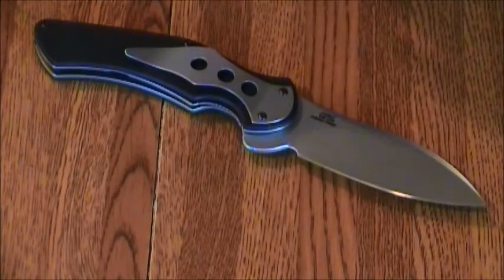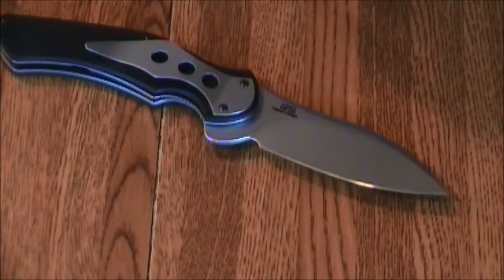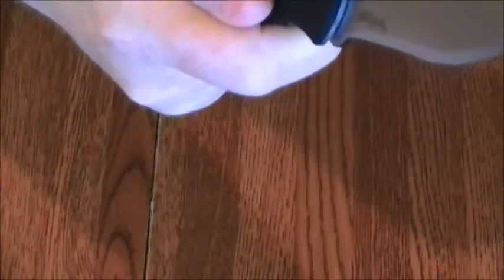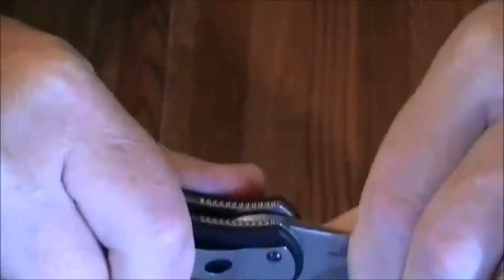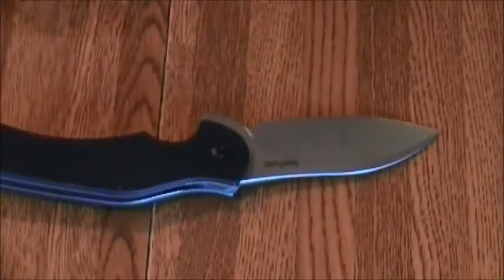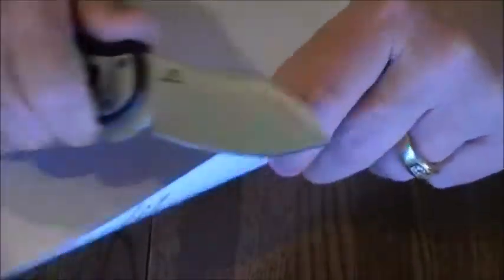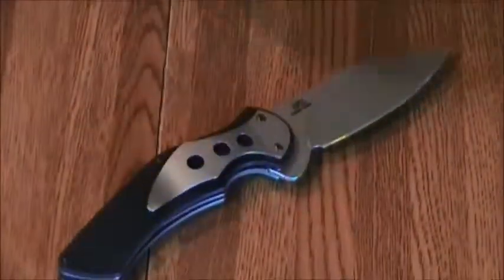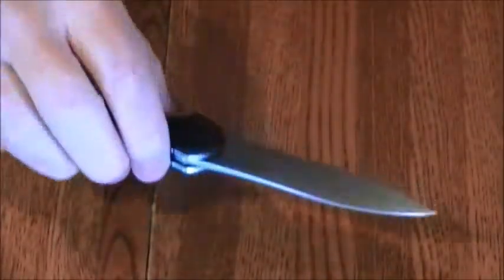Kershaw Junkyard Dog II - Quick Look